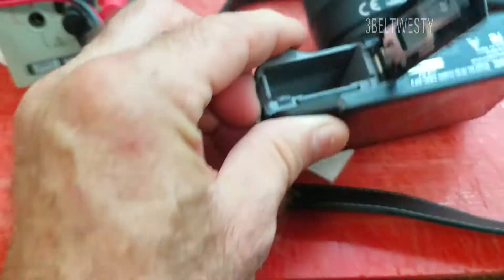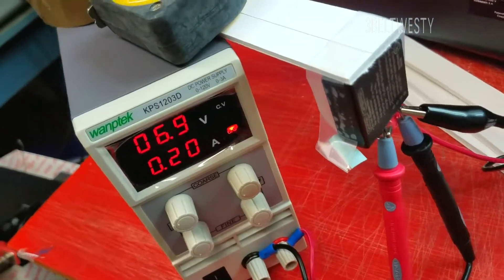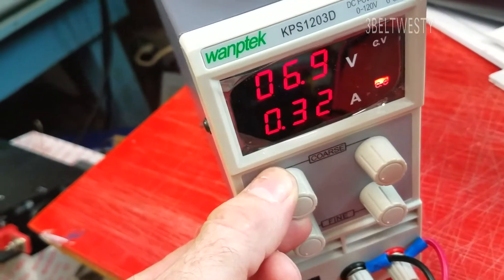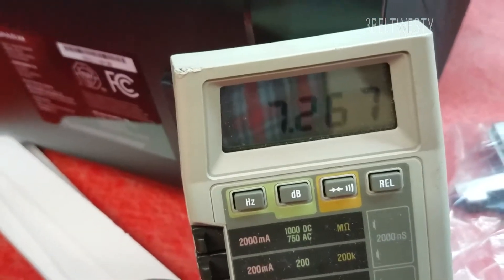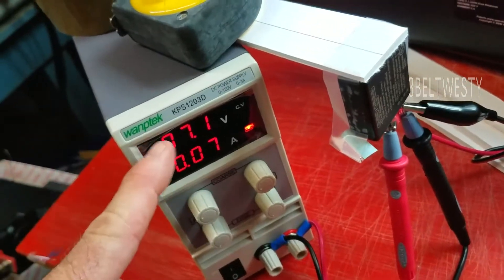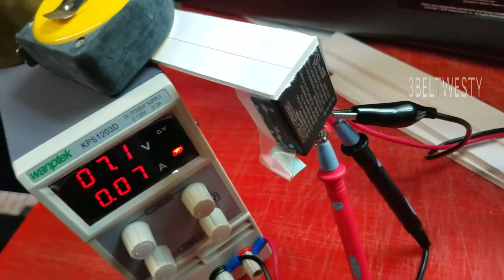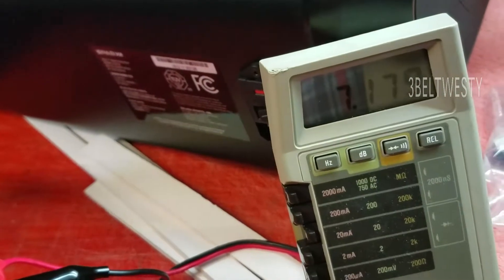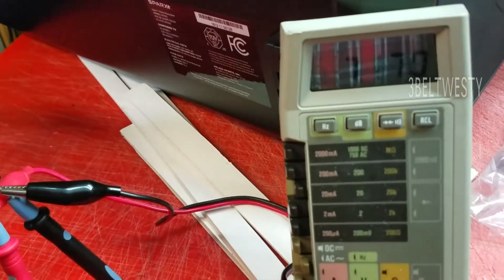Switching Supply audio noises Wanptek KPS1203D 120V 3 Amp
Supply is being used in a constant current mode to charge a 7.2 Volt battery. The supply works well,. The batterys is 940mA 6.8Wh Li-ion 72. Volts Lumix Panasonic DMW-BLE9PP for an old Lumix GF3 camera.